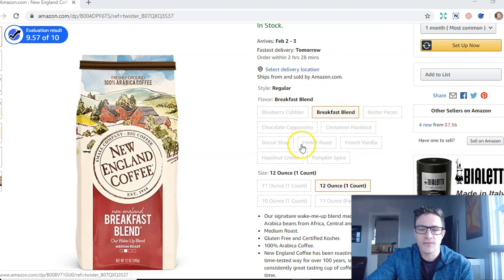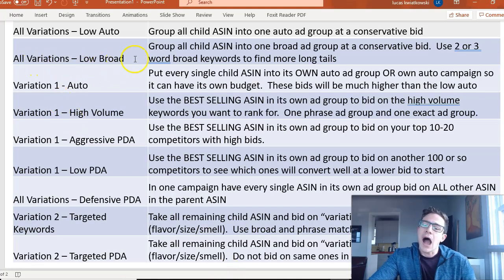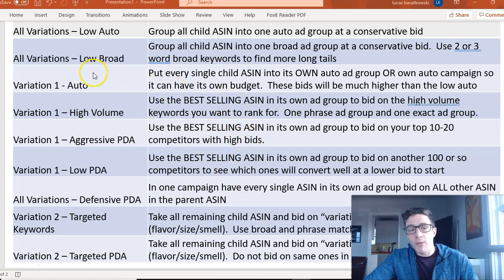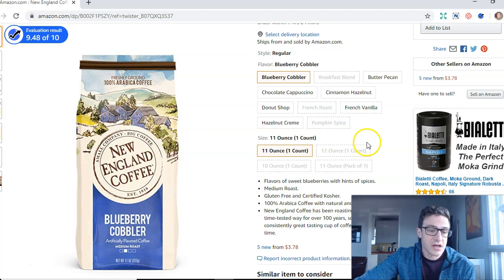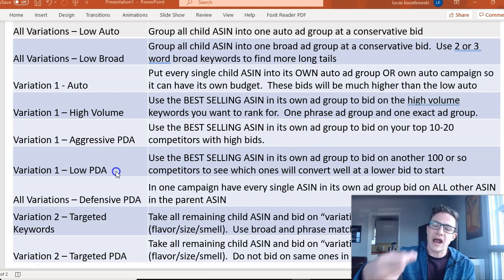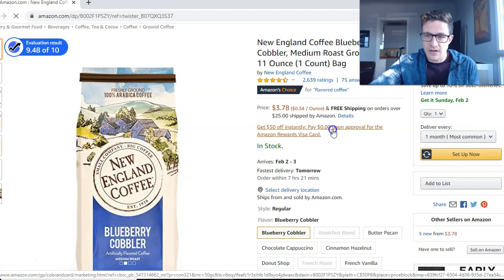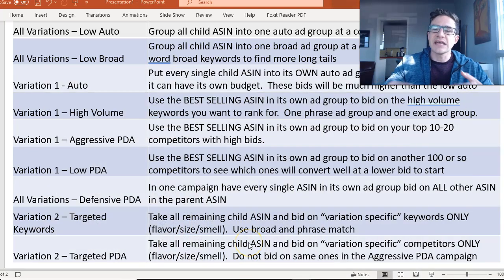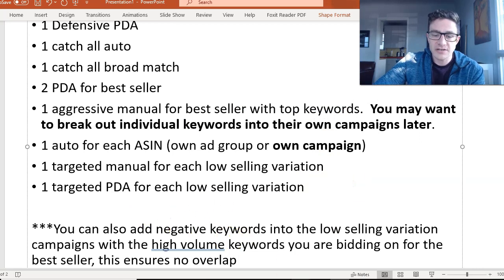Organizing Amazon PPC Campaigns with Variations in 2020